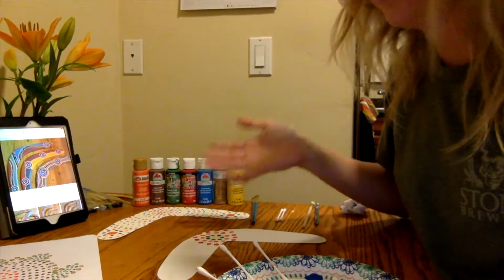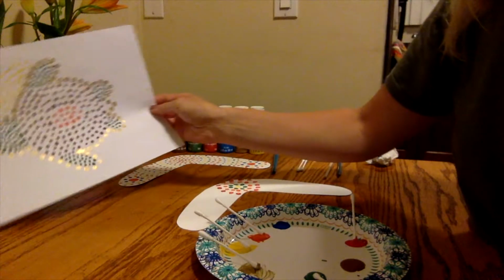Lesson Plan Part 3: Aboriginal Art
Multicultural Drawing Lesson Part 3 - Australia: Aboriginal Art
Dot painting lesson plan
LIBS 403 - Ashley Godshall